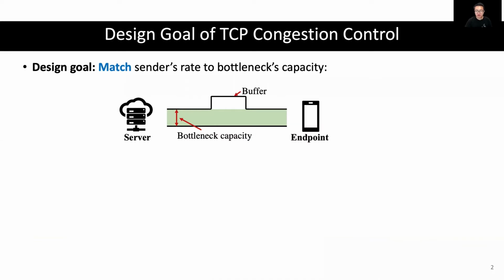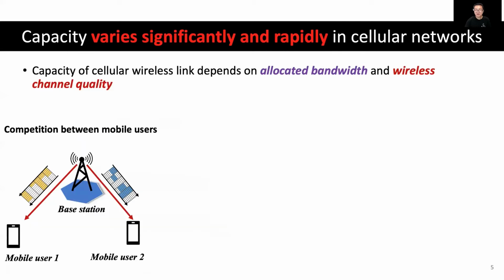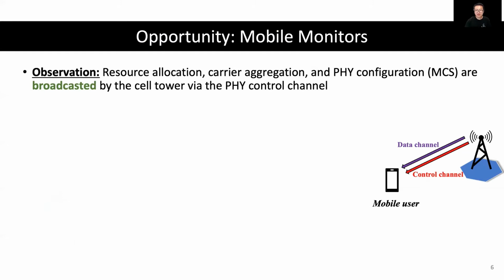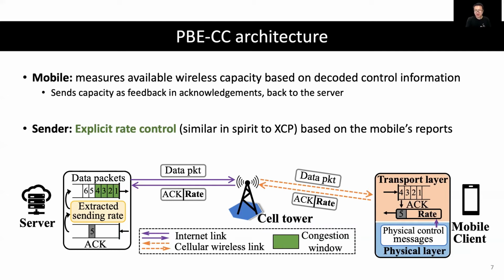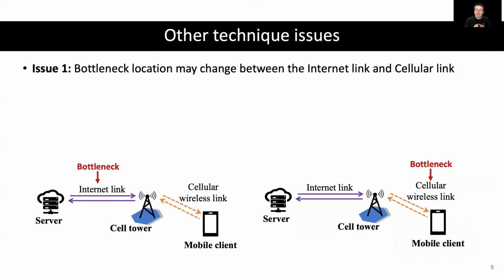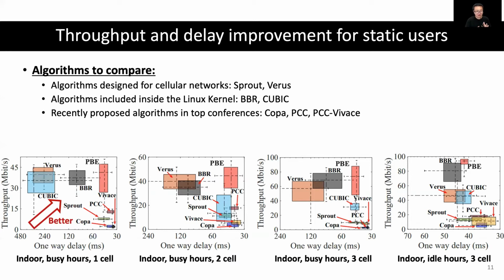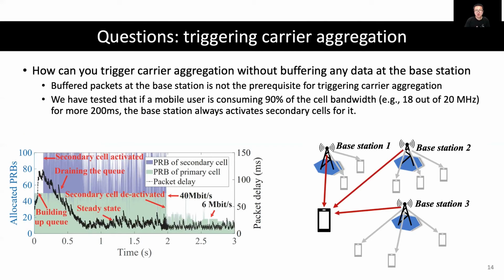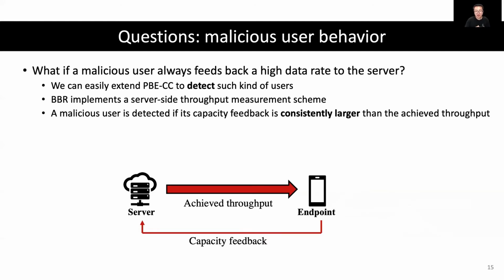SIGCOMM 2020: PBE-CC: Congestion Control via Endpoint Centric, Physical Layer Bandwidth Measurements